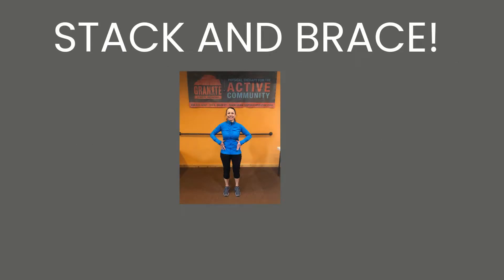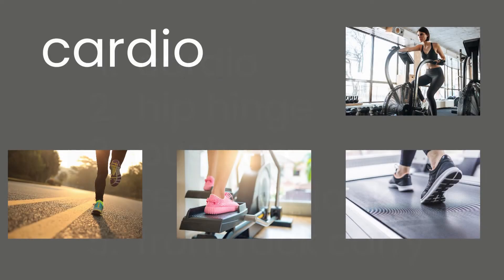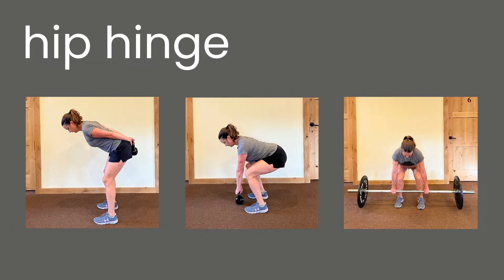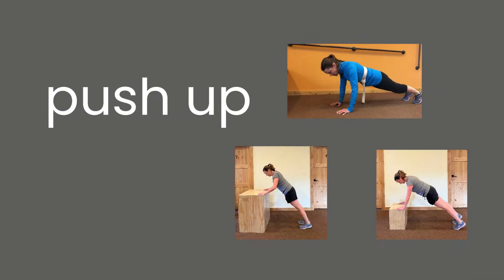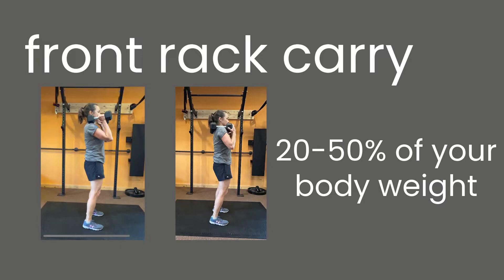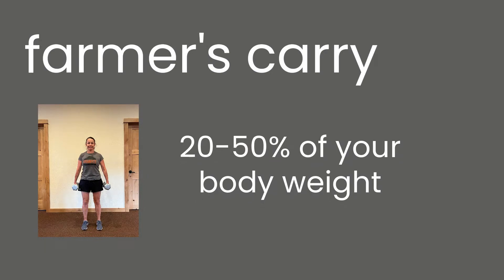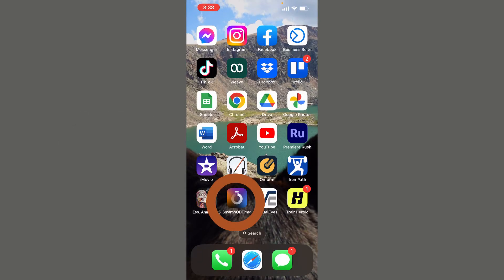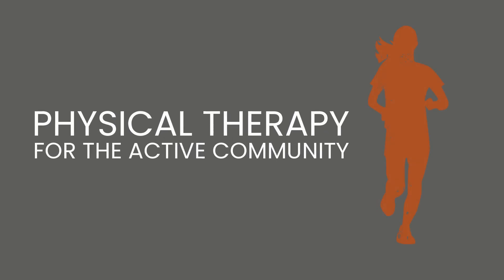Exercises to Bomb Proof Your Back Level 2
Welcome to Level 2 of Bomb Proof Your Back, designed to help get you strong and resolve back pain for good! This comprehensive workout will target multiple muscle groups while promoting proper, functional movement patterns.

Before diving into this workout, make sure you have a solid foundation in bracing techniques and feel competent with your hip hinge scale.  Refer to the two bracing videos and hip hinge video on our channel for a refresher if needed.   If your back is still a bit irritable, start with Level 1.  Shoot for doing this workout 3 times per week.

✅Although we are physical therapists, we are not your physical therapist! The information provided on Granite Sports Medicine YouTube Channel is not intended as a substitute for professional medical advice, diagnosis, or treatment.  You should seek advice from your healthcare provider if you have any concerns.